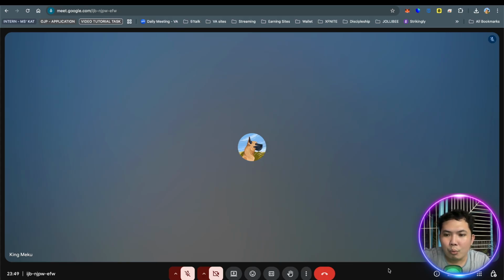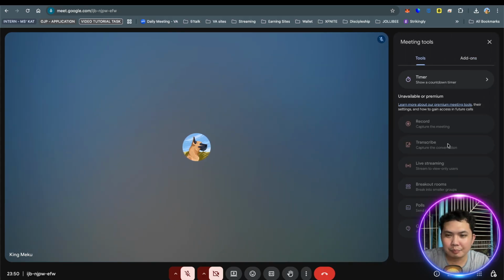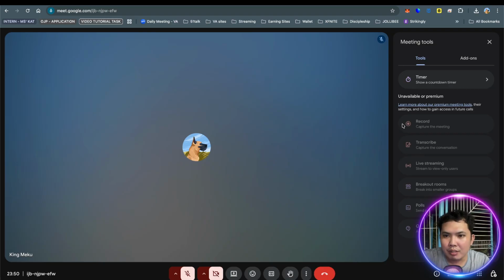How To Live Stream On Google Meet (Quick Tutorial)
In this video, I’ll show you How To Live Stream On Google Meet. This tutorial is designed for beginners and walks you through everything step by step.